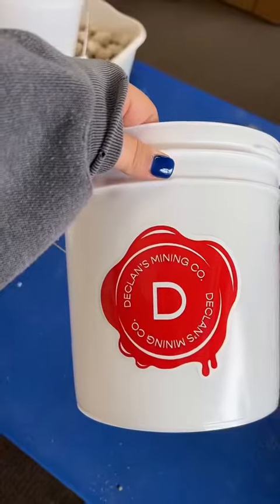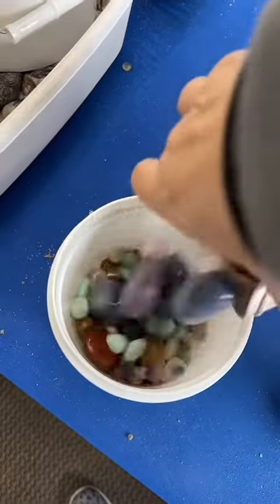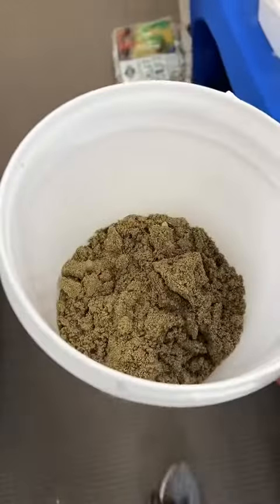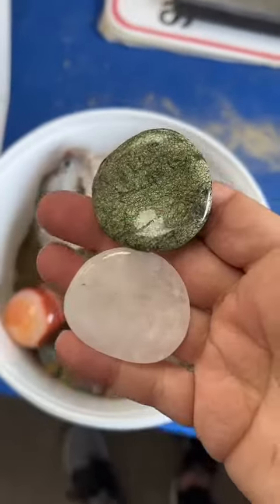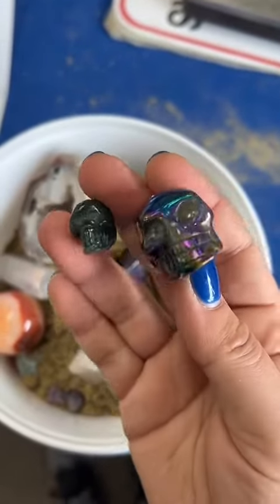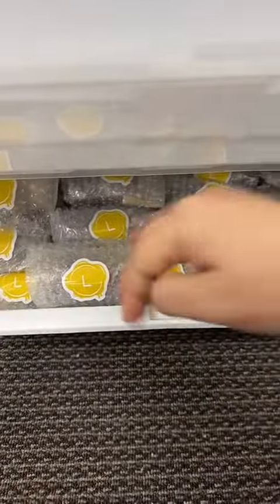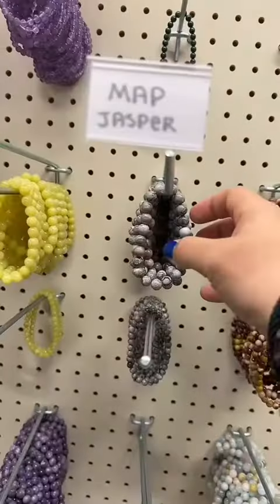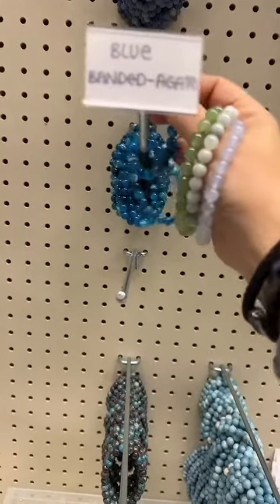Pack an order with a little of everything!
Enjoy hours of fun with your Little Rock hound with Declan’s Mining Kit! You’ll find up to 17 different stones, fossils and crystals! Included is an identification chart so you can learn more about these precious stones.

*Stones, fossils, and crystals are subject to change based on availability. *1 Gallon Bucket / Lid and Bucket color can be subject to change.